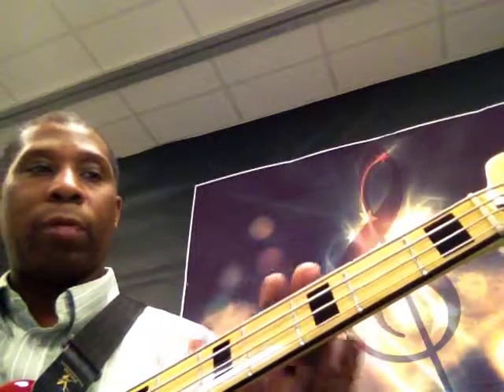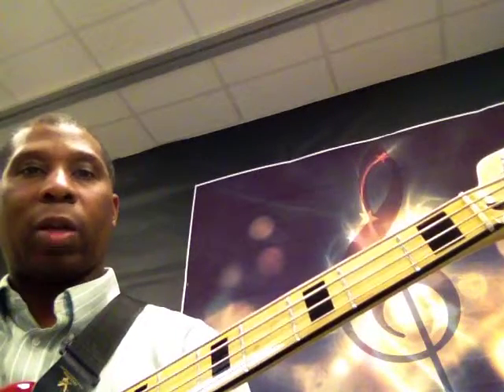Patrick Thames Electric Bass Major Scales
Every bass player should know all the major scales up and down the neck. This video is an introduction to playing major scales on the bass on the E and A strings